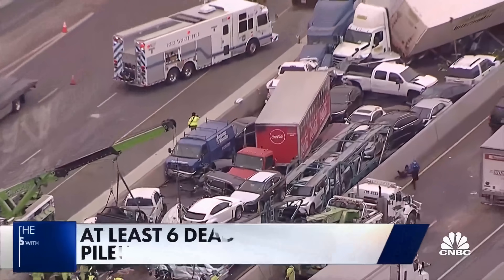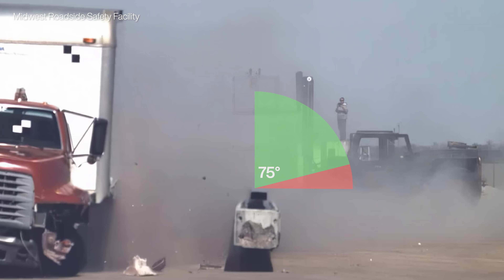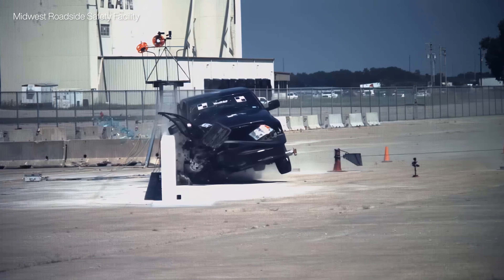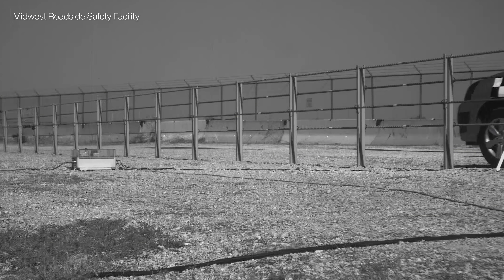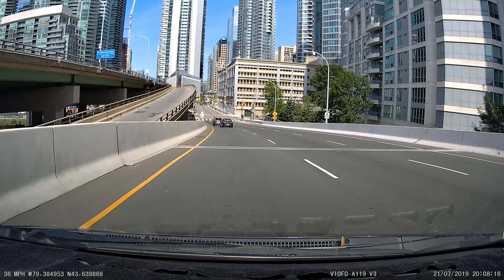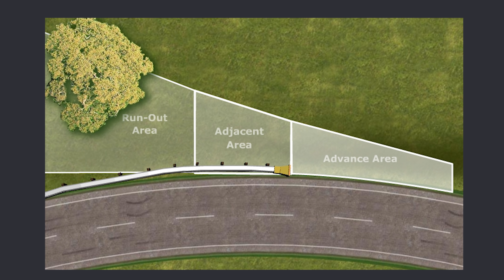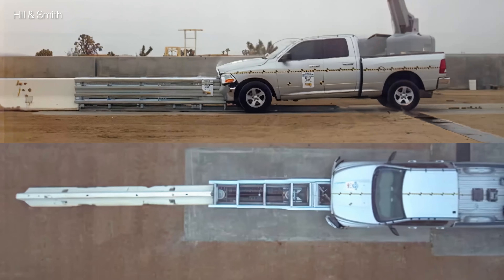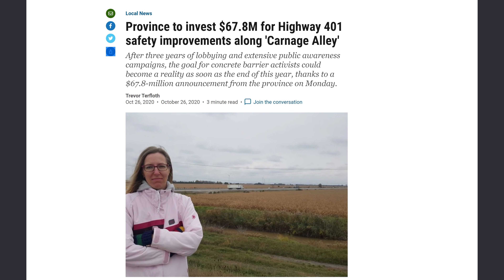How Road Barriers Stopped Killing Drivers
We've gotten way better at the engineering and design of road barriers — often in surprising ways — to dramatically reduce driving deaths.

To understand crash costs better, NPR has a great podcast on how life is valued

SUPPORT ME

If you enjoyed this video, consider supporting me so I can produce more of this kind of content:

SOURCES

It took a full month to research this video.  Here are some of the most important sources I've used:
Midwest Roadside Safety Facility for their excellent videos on crash tests they've done
A comparison of freeway median crash frequency, severity, and barrier

TIMELINE
0:00 Driving deaths are WAY less
1:01 How we test barriers for safety
2:37 When barriers are used or avoided
3:19 The surprising design of concrete barriers
4:37 How guardrails are designed to absorb energy
5:44 Why concrete & guardrail connections stopped crushing vehicles
6:08 Cable barriers and how they gently slow vehicles down
6:42 Why some people think cable barriers are dangerous
8:23 How guardrails used to impale people
9:26 How new guardrail ends actually save drivers
11:00 How larger structures are protected
13:16 What your life and limbs are worth ($$$$)
13:55 What if saving your life isn't "worth it"?

Credits
Drekken Pownz for his critical input on storytelling, content strategy, and design
Sam Leung for his feedback and listening to me complain